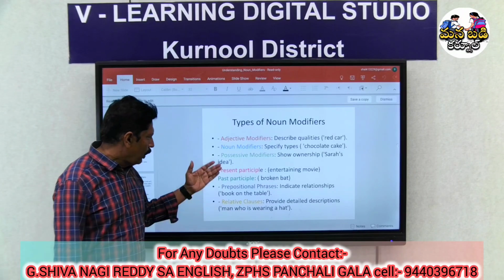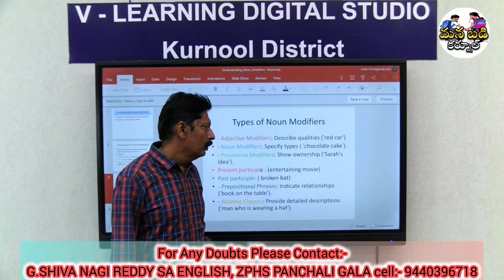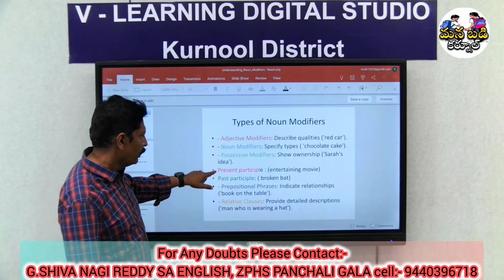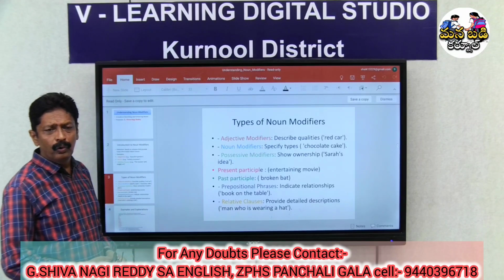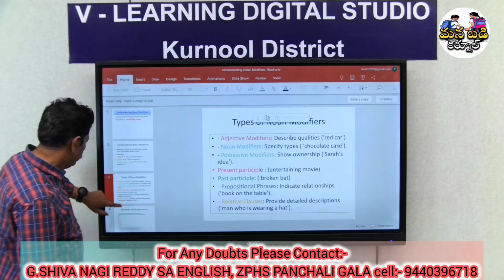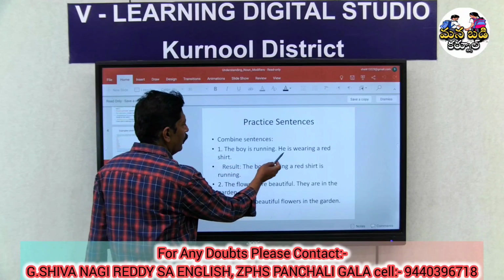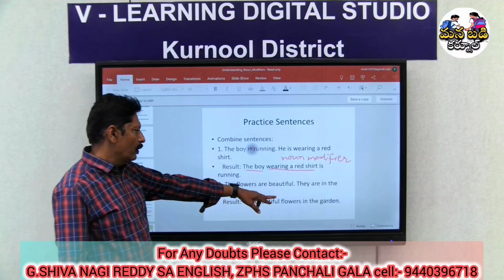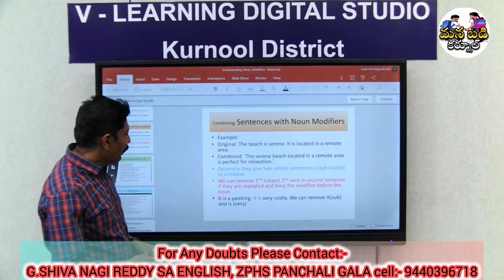SSC English Exam " NOUN MODIFIERS" Explanation BY G.SHIVA NAGI REDDY SIR , V-LEARN STUDIO KURNOOL